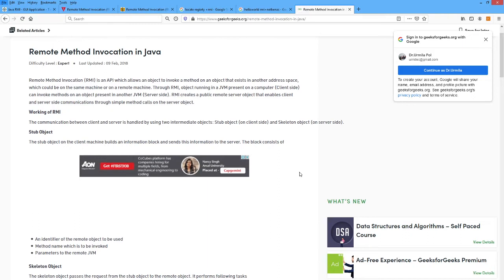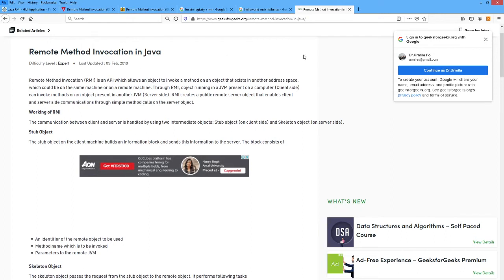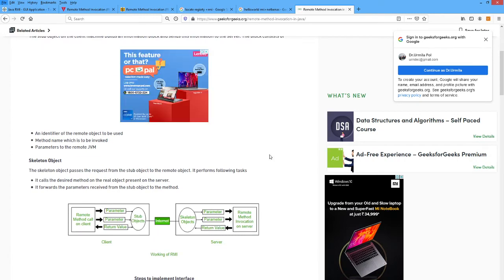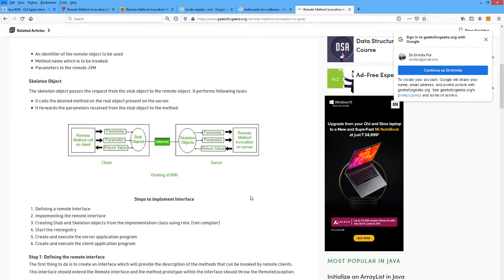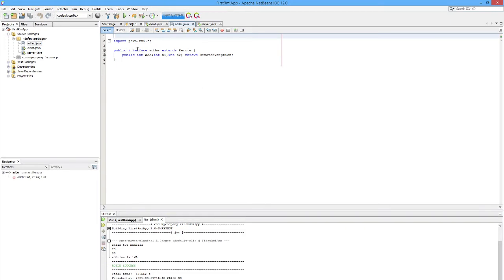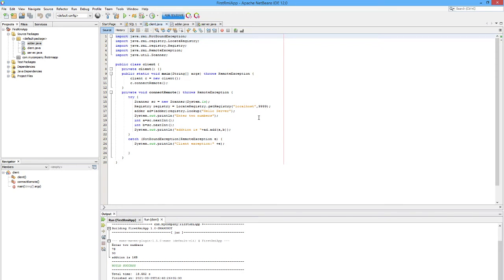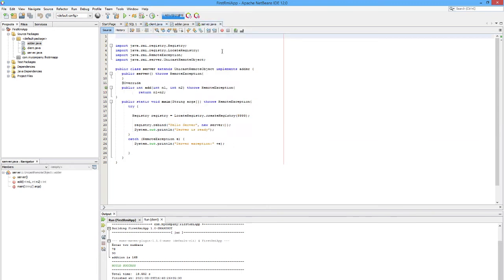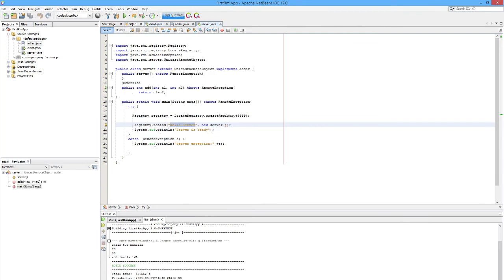RMI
This lecture covers the basics of Remote Method Invocation